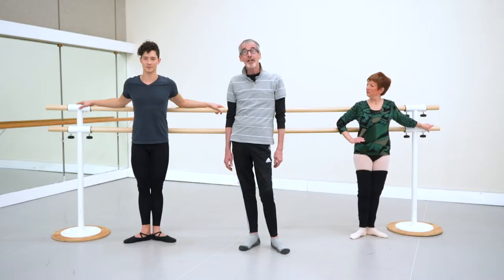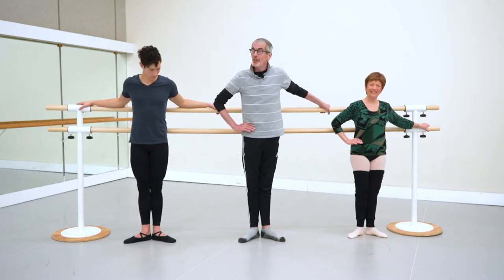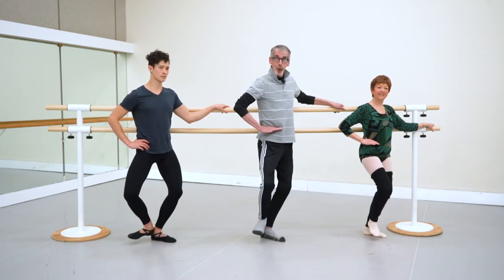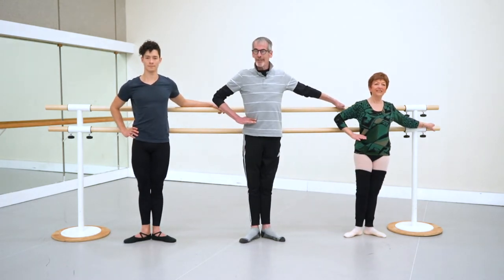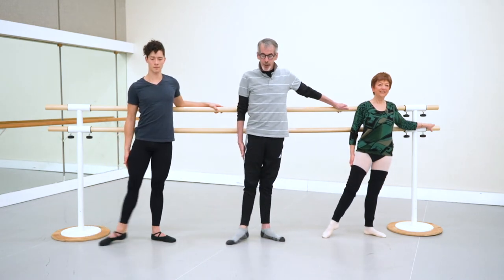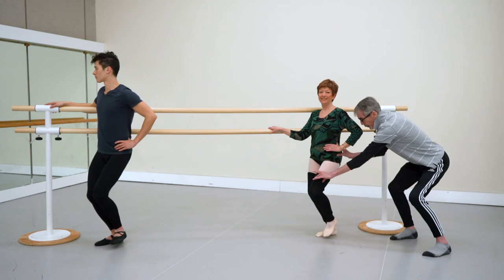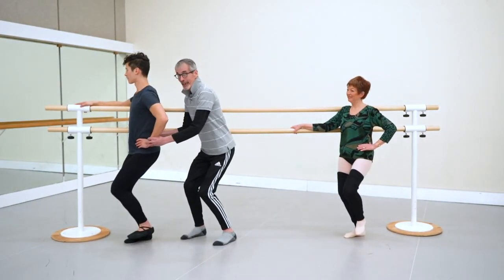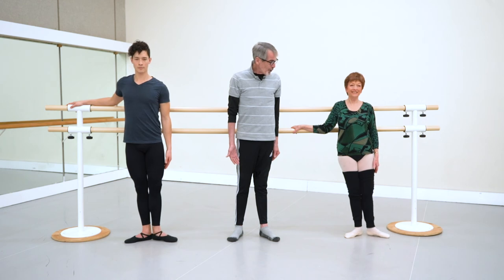Adult Ballet Resources – Turnout Series – The Standing Turnout Dance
Join NBS' Adult Ballet Program Coordinator Bob McCollum (also known as Ballet Bob) for these video resources to compliment your online classes. In a set of videos released weekly, Ballet Bob will take you through a series of exercises focusing on topics including turnout, the upper body, stretching and feet.